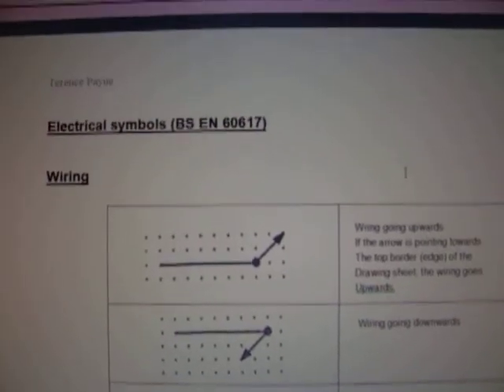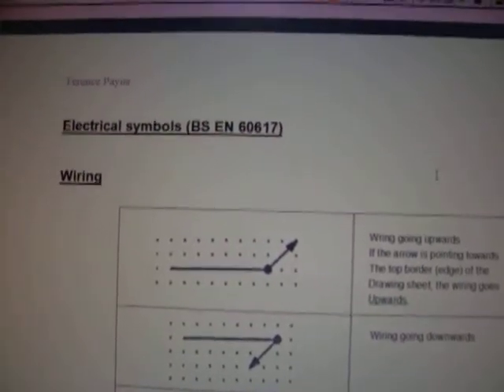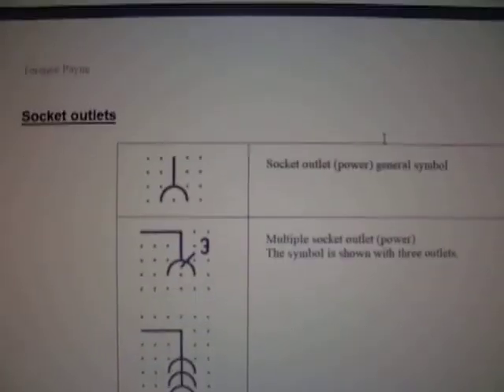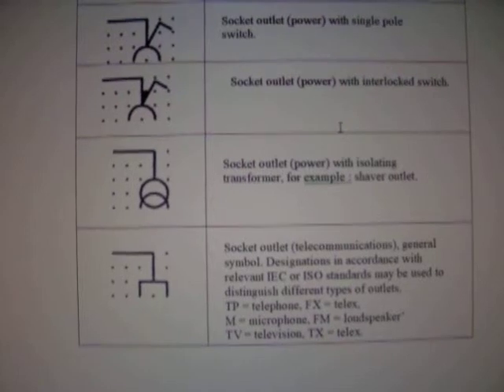Electrical Installation, electrical/electronic symbols